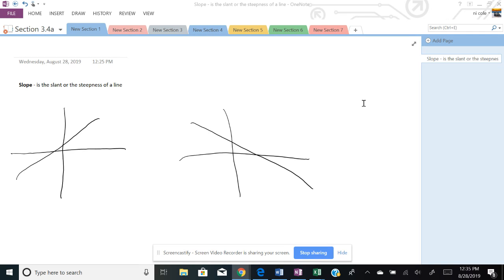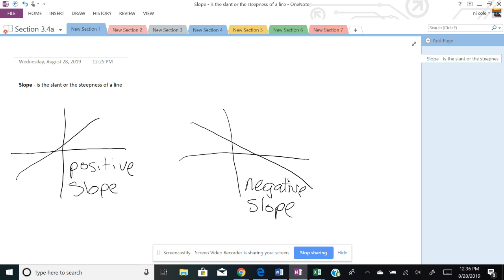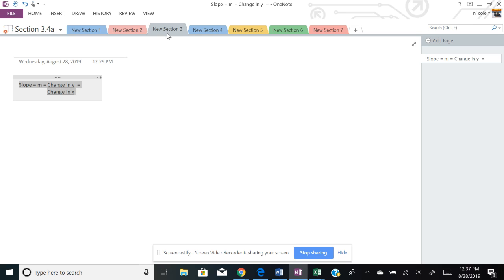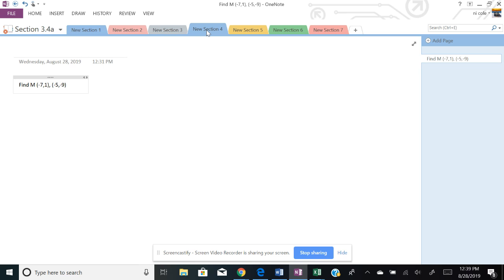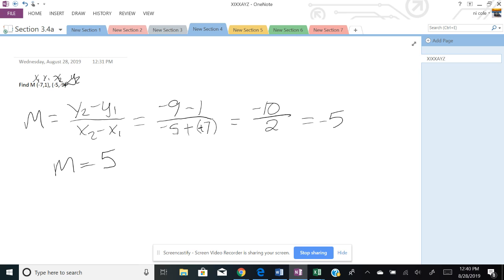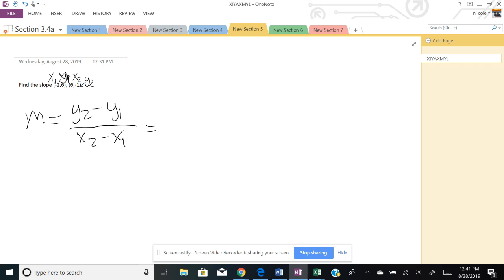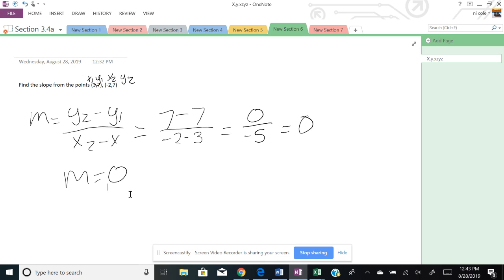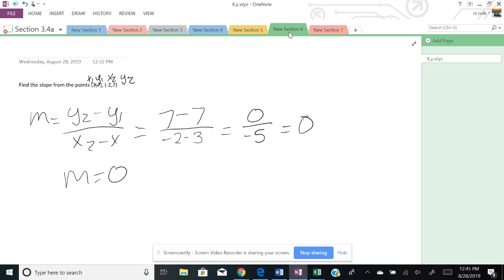Section 3.4A Part 1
Finding Slope and determining the type of slope